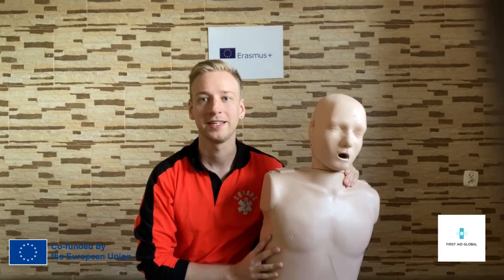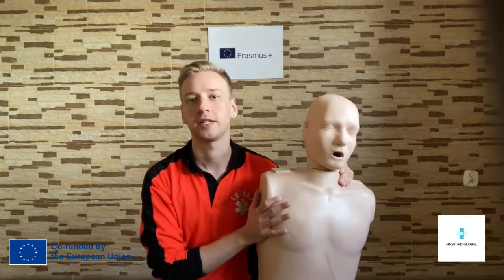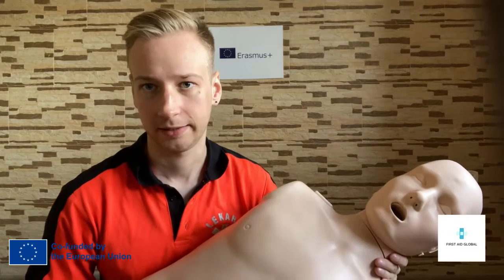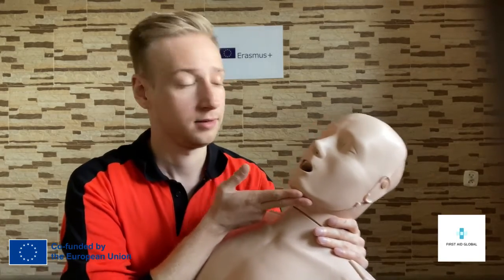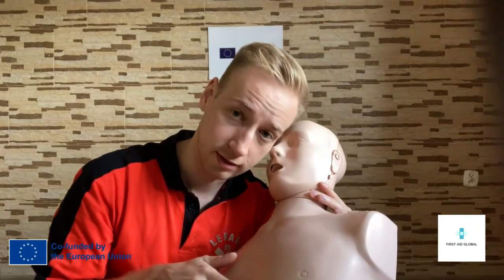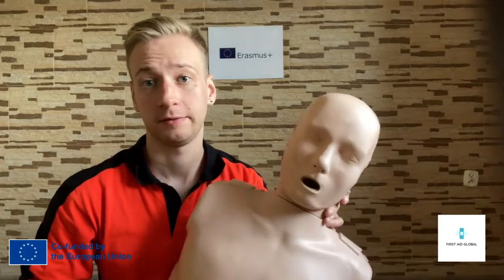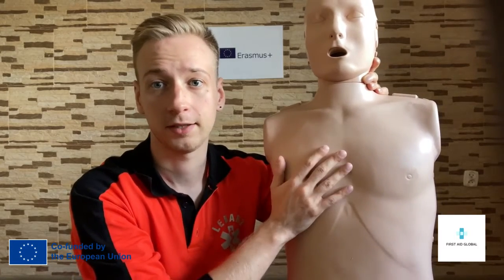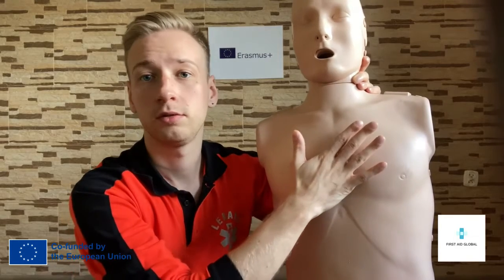Basic Life Support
Basic Life Support - Basic information.
The movie created during the project "First Aid Global", co-funded by the European Commission.
"First Aid Global" -long term-project was created to deal with the complexity of issues related to inclusion of young people from different backgrounds and first premedical aid.